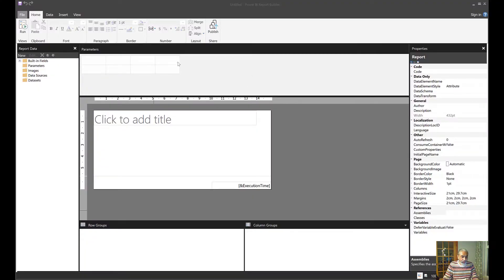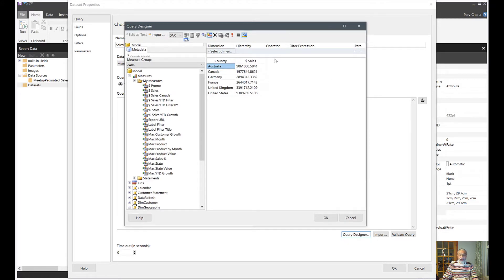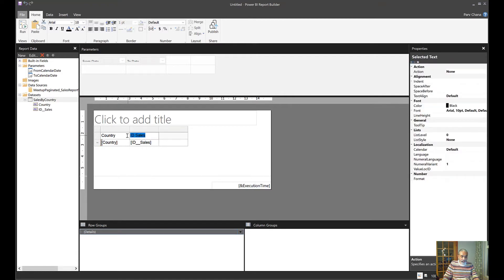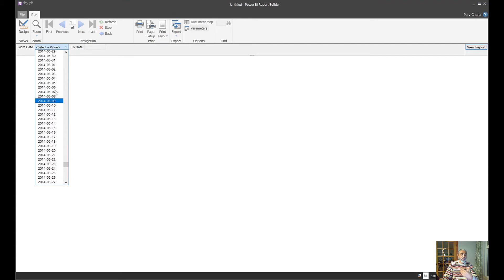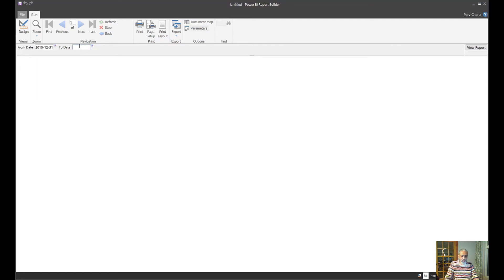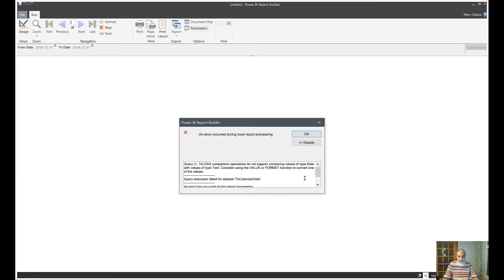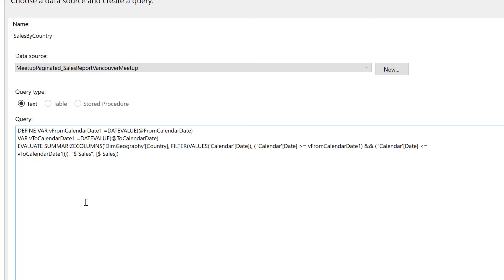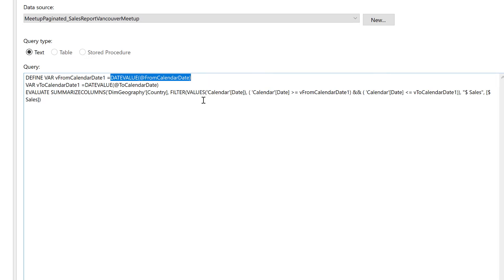How to improve user experience when using date parameters in the paginated report - Power BI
In this video, we will improve the user experience of using paginated reports by changing how Date parameters look when you use Power BI datasets as a data source, We will go thru each step to change parameters and the underline DAX query which will improve the user experience of running paginated reports.